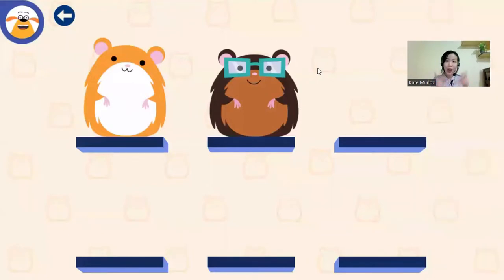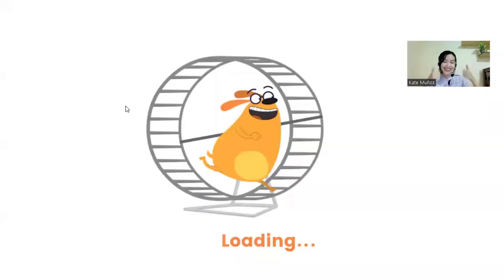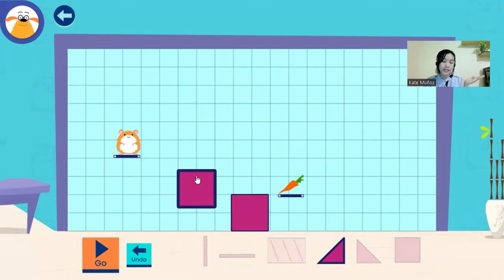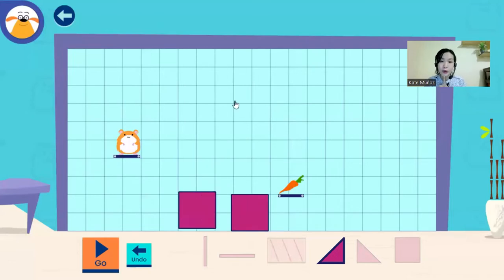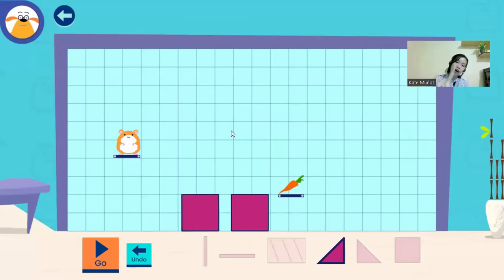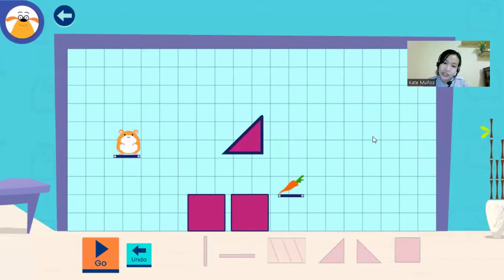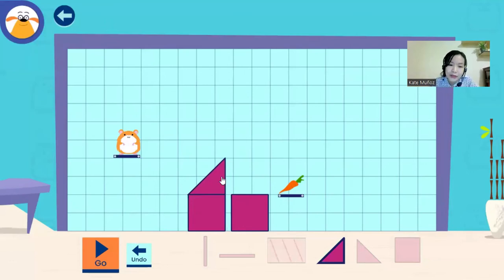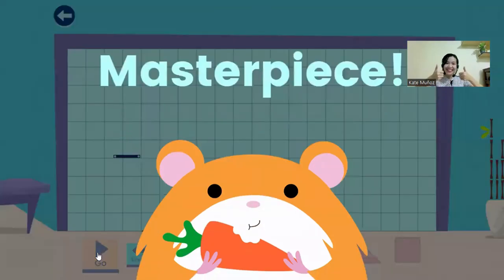Let's play a game and learn English! Can you help the hamster? (게임을 하고 영어를 배우자!)